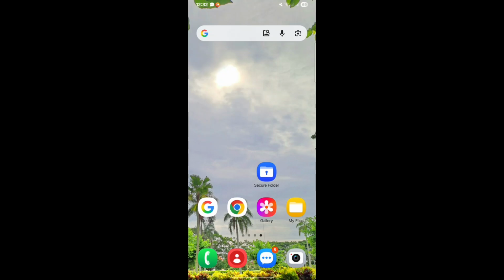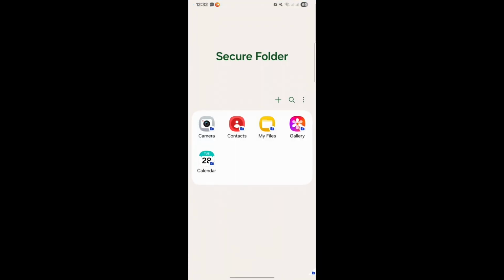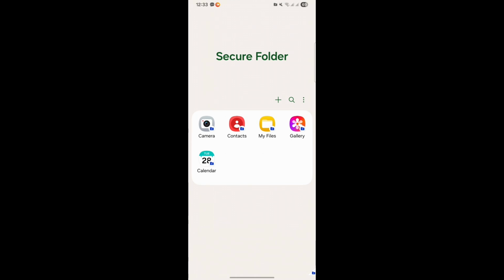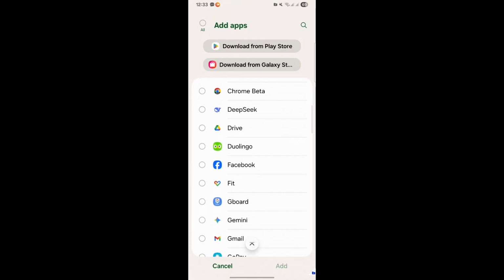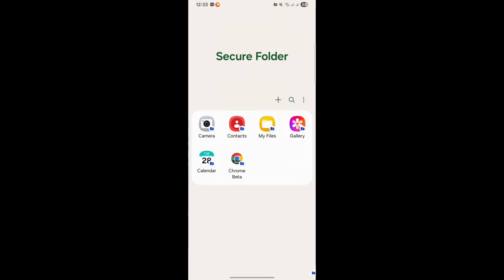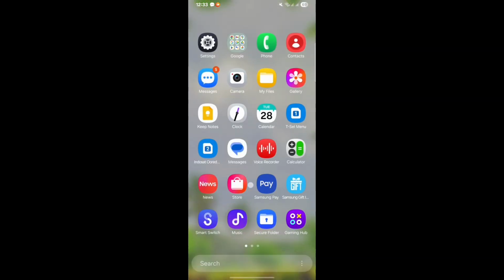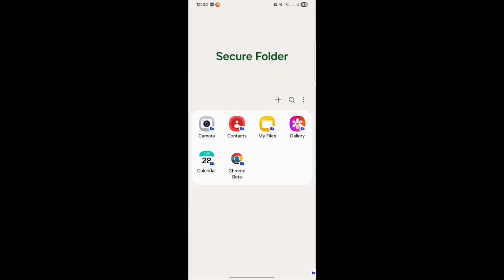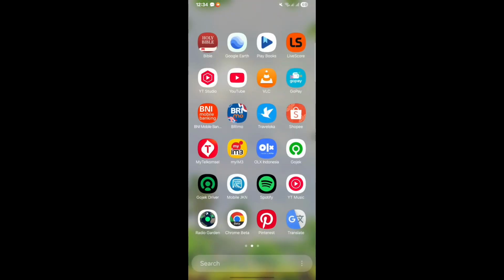How To Add Apps To Secure Folder Samsung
This step-by-step tutorial shows you how to move apps into your Secure Folder to keep your personal data and information safe. Perfect for anyone who wants to protect their privacy on a Samsung phone.